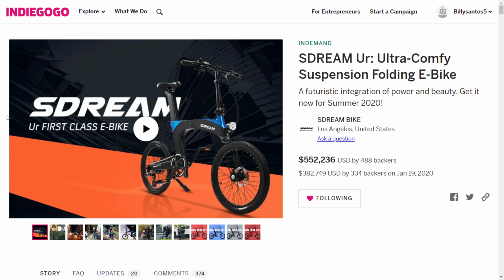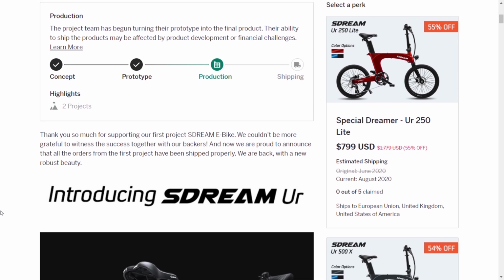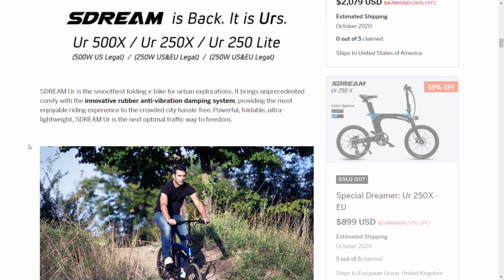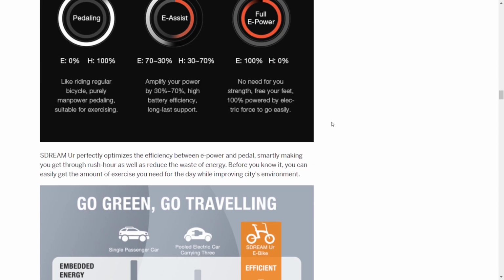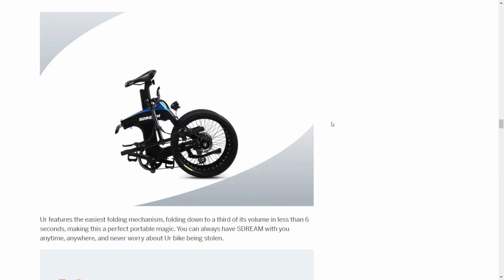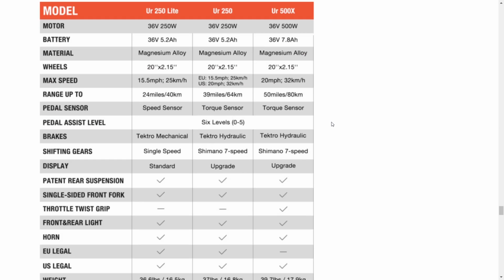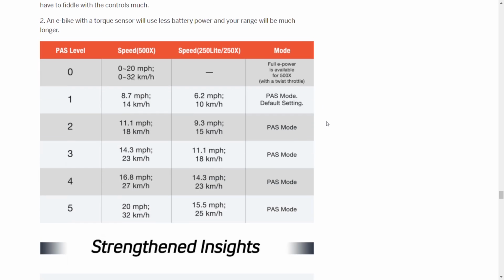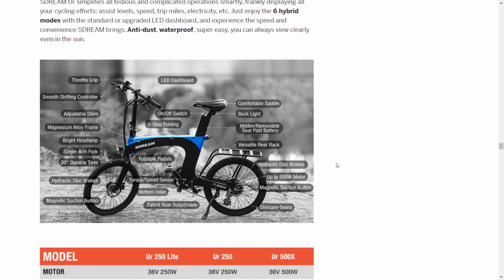New! Best eBike For Delivery on Indiegogo l Light & Long Range l Sdream Ur 500x Folding $1K DoorDash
I just bought a new Ebike called Sdream Ur 500x which is perfect for deliveries if working for Uber Eats, Grubhub, or DoorDash.  It is light weight, foldable, waterproof, 25 mph, and a 50 mile range.  This sounds perfect for commuting in the city especially for deliveries.  In this video I talk about some of the specs and how to buy it.

DoorDash Sign up! ($400 after 280 deliveries in 60 days!  Get extra $500 from me!)💸

Food! 🥗

-EBT
-Food Drive
-Extra Cash
-Technology

Offers! 💸

Ps4:  WildChapin